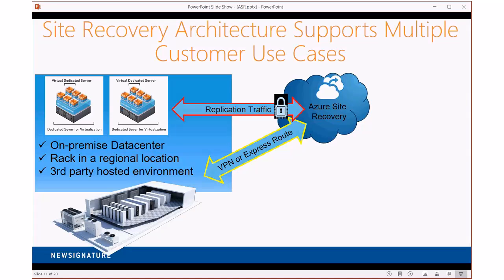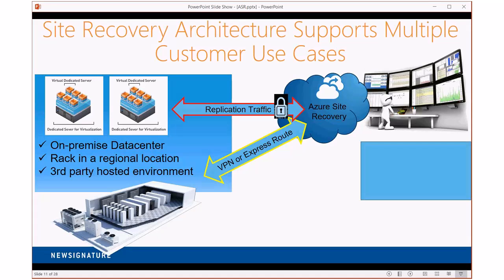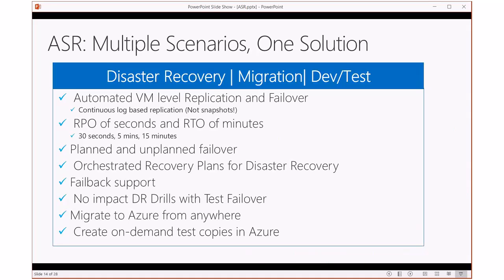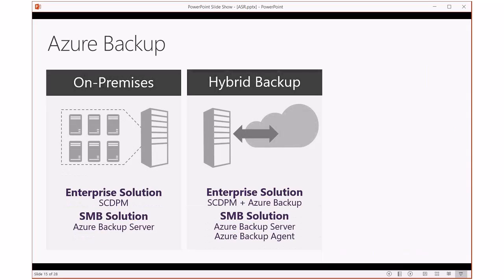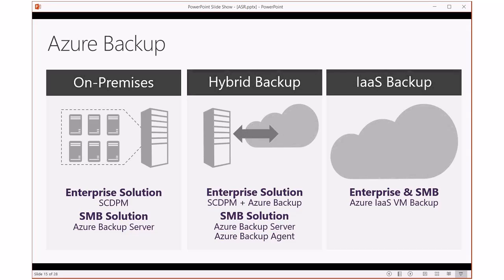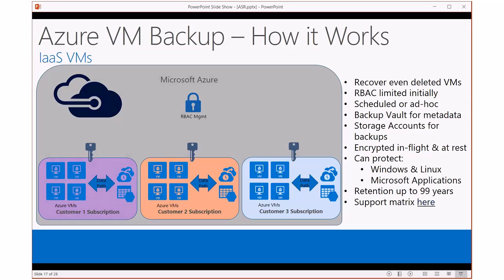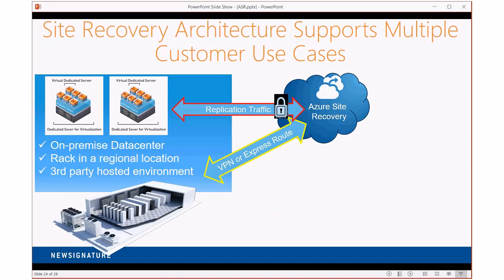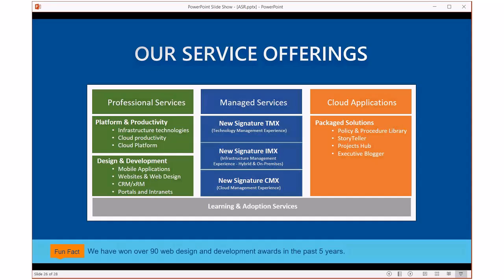Azure Site Recovery 9/15/16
DescriptionAzure Site Recovery (ASR) provides a scalable, cost-effective, and easy to implement solution for improving disaster readiness. With ASR, your on-premises Windows and Linux workloads, whether physical or virtual, are replicated to Microsoft’s Azure datacenters. ASR provides easy, non-disruptive failover testing, flexible replications schedules, and automated recovery runbooks.